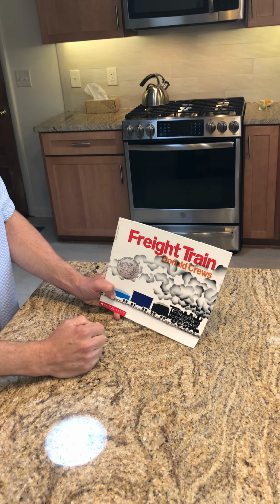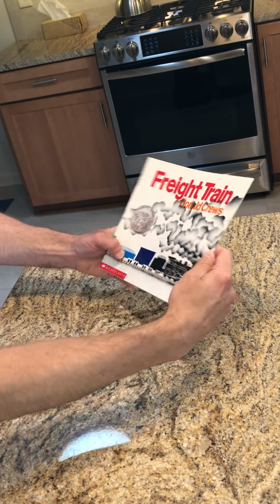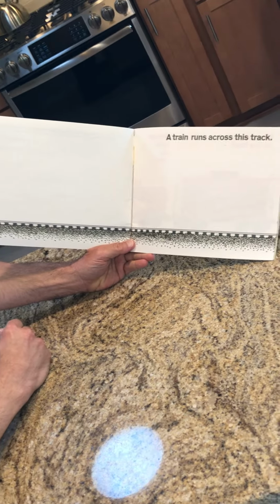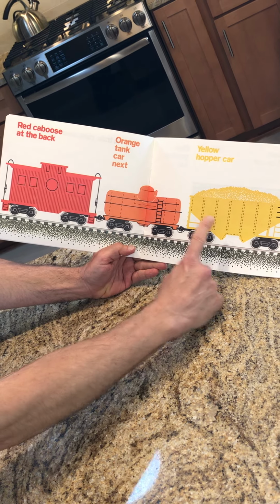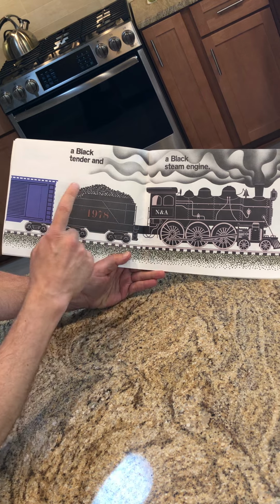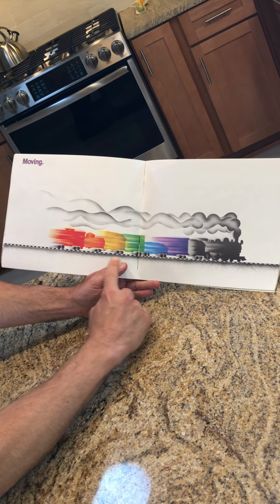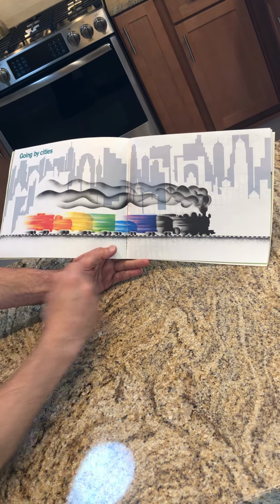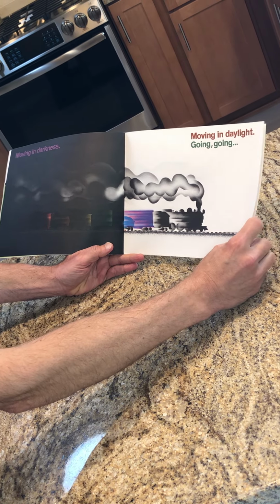Star Room Freight Train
Stay on track with "Freight Train" by Donald Crews.  Join Phil from the Star Room for this read-a-long.  Answer the 3 questions and look for colors, numbers, actions, and prepositions along the way!